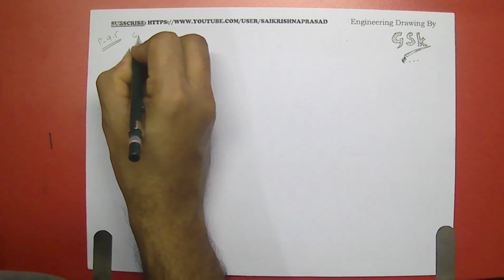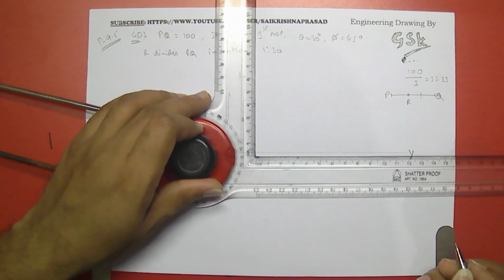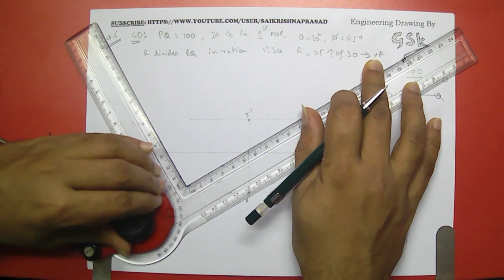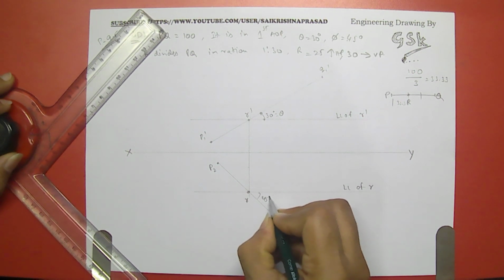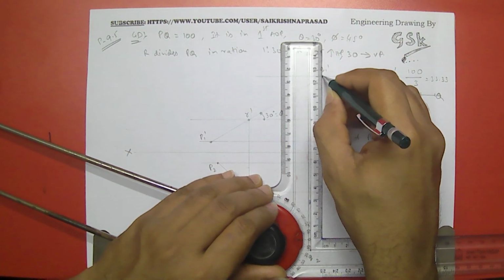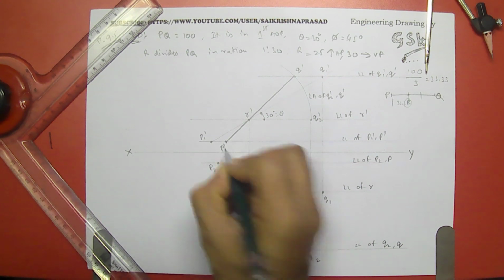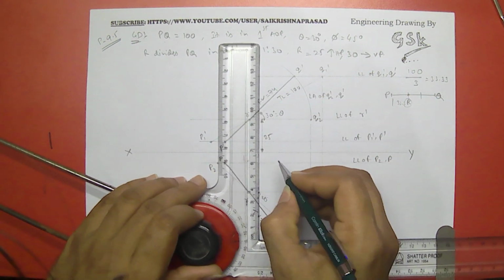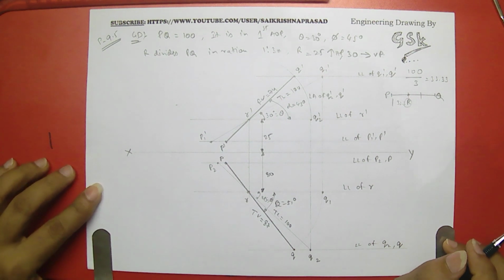P-9.5 orthographic projections of lines inclined to both HP & VP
Ex:9 B,
P no:9.5
A 100 mm long straight line PQ lying in first angle.It is inclined at 30 degrees to the H.P. and 45 degrees to the V.P.  The point R divides the line in the ratio of 1:3 and is situated 25 mm above the H.P. and 30 mm in front of the V.P. Draw the projections of line PQ

 link for projections of lines
2)Basic forward method for projections of lines
case-1) Projections of straight lines inclined to both HP & VP(sum of true angles is less then 90°):
case-2) Projections of straight lines inclined to both HP & VP (sum of true angles is = 90°)